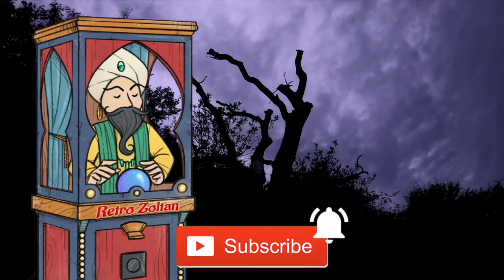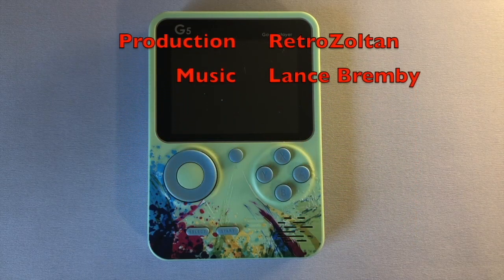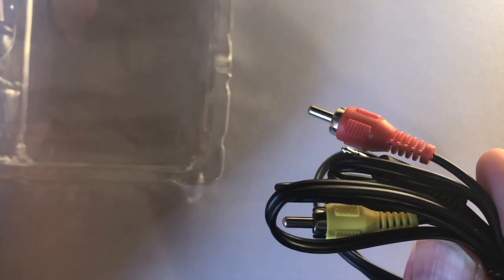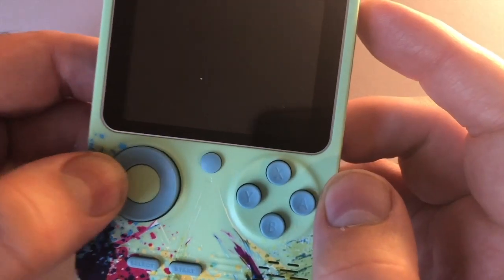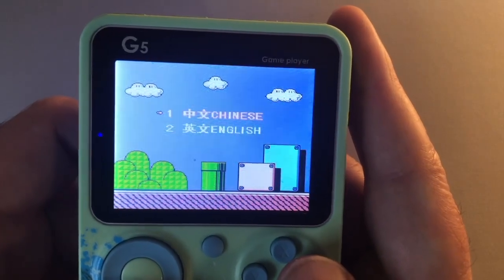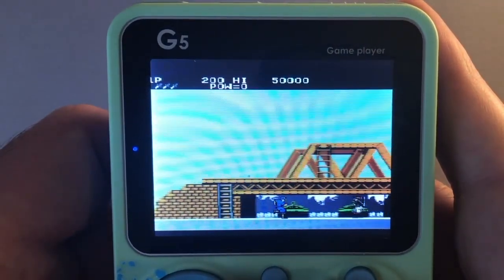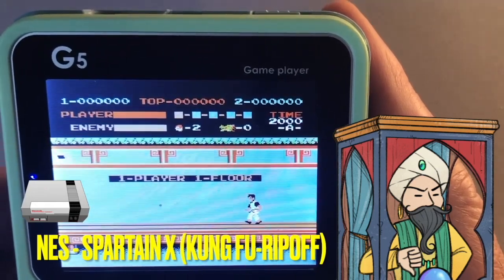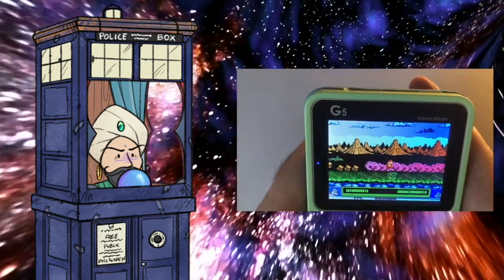G5 Gameplayer Review and Gameplay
This $7.00 handheld game tried to give me its moneys worth, but its just another one of those 500 in 1 systems. Does it have enough good games to make it worth your time? Watch and see! Also come see my halloween costume! Happy October everyone!

Zoltan Booth Artwork : Nuvvola
Music (Intro and Credits): Lance Bembry
Background1 is by  Charlie Mounsey from Pexels
Background2 is by Icetray of Storyblocks
Special Thanks to all my supporters (if your reading this, you are one of them!)